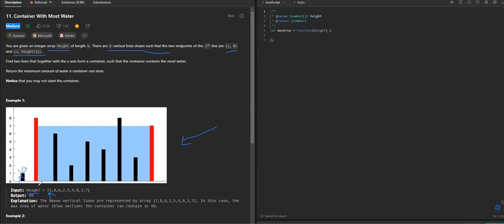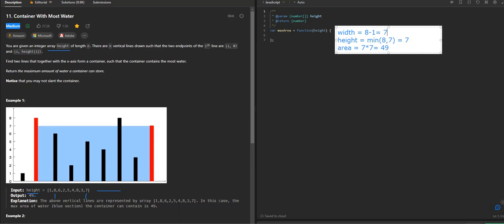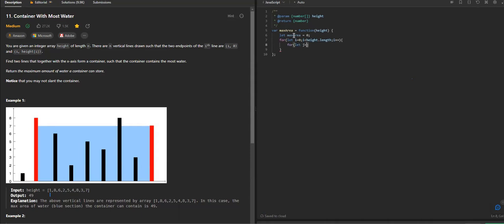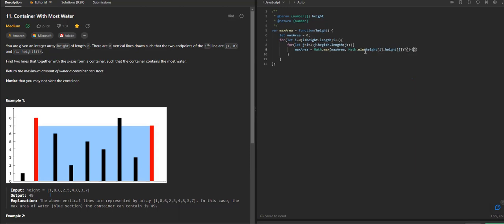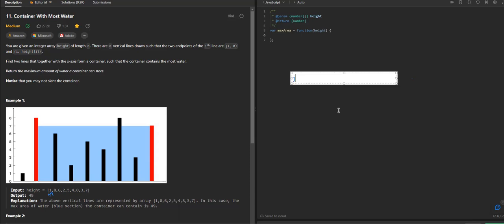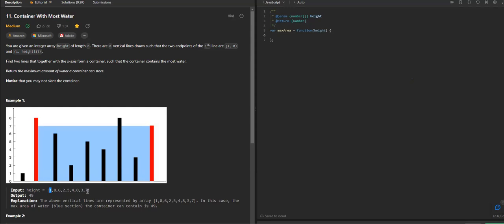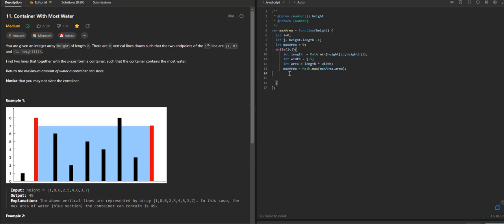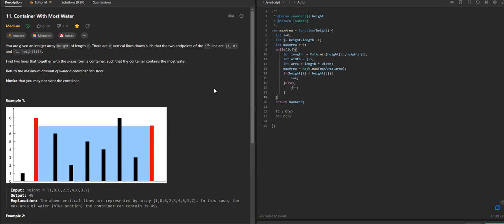Container with Most Water Leetcode 11 JavaScript